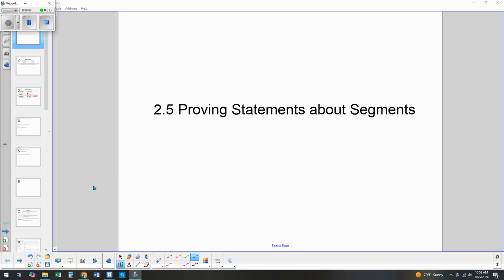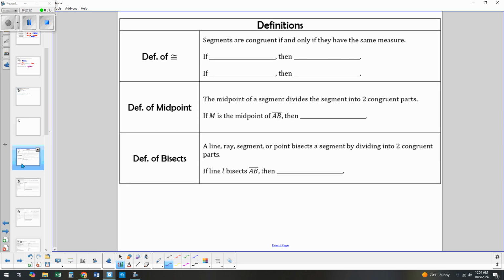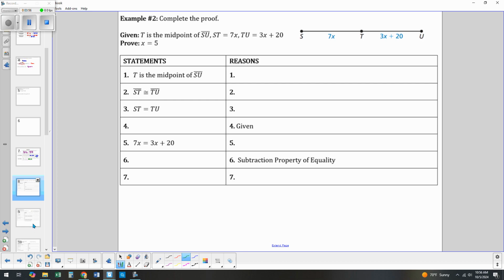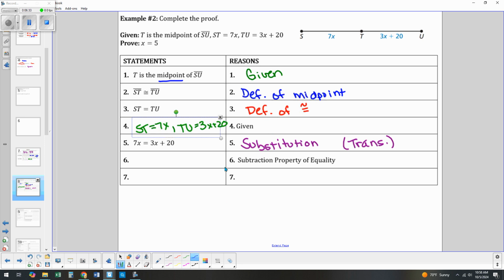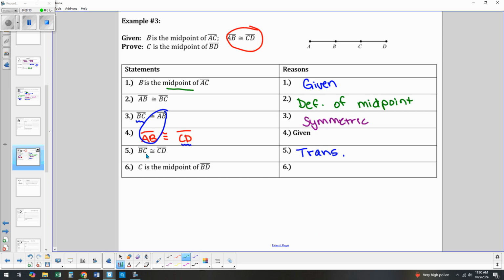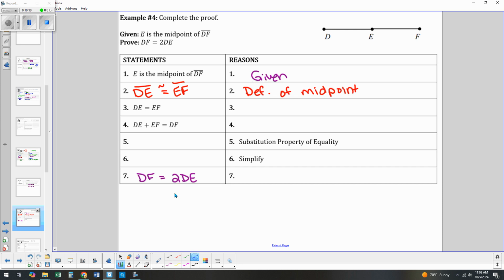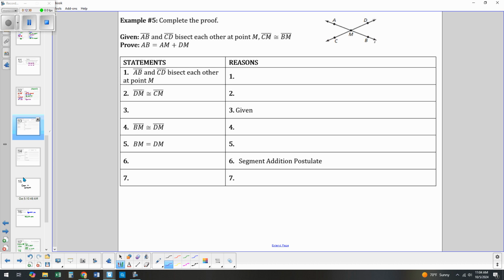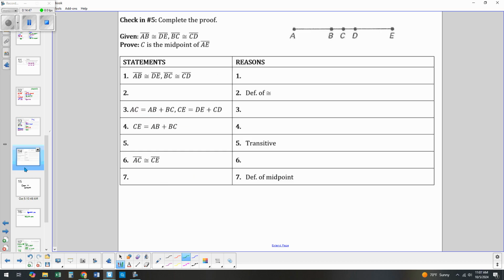Geometry 2.5 Segment Proofs